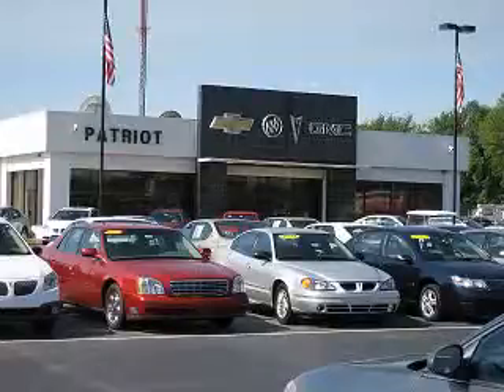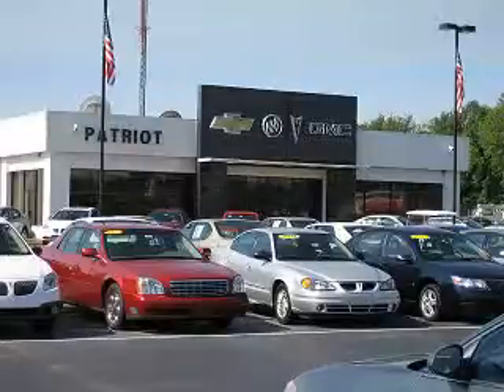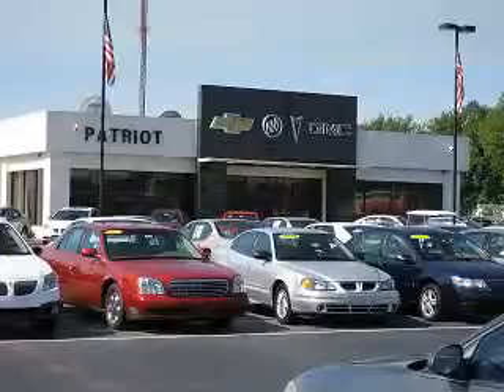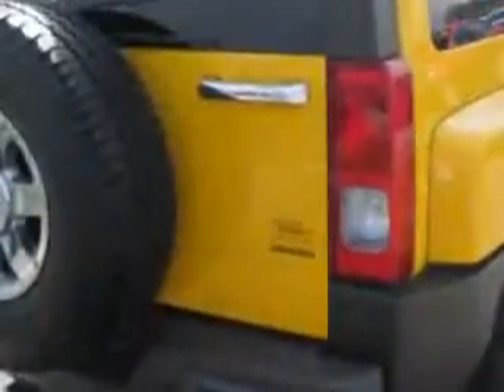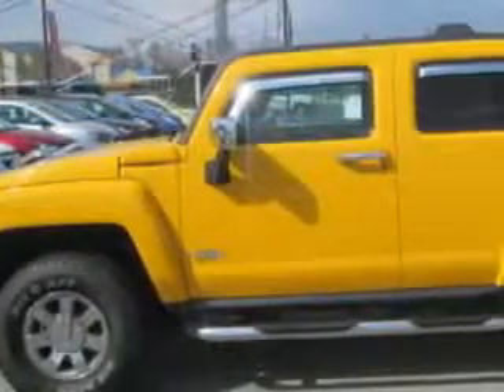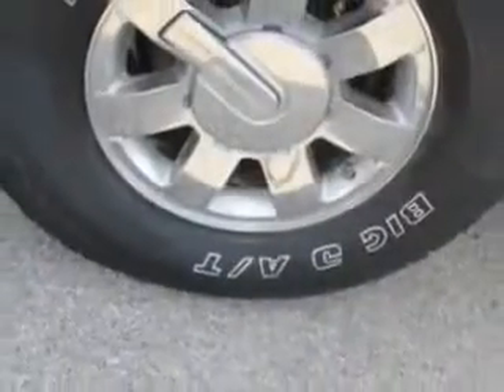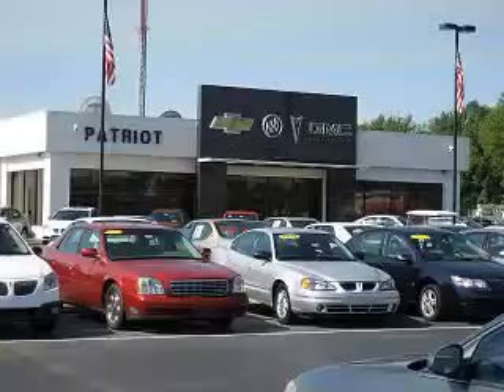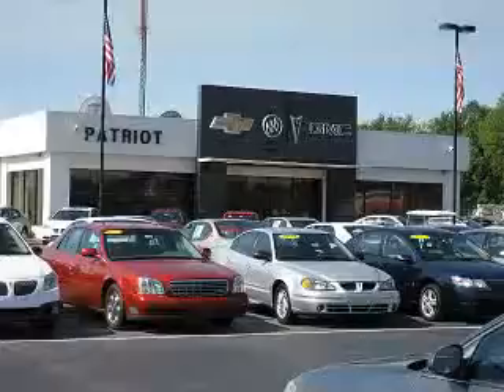2006 HUMMER H3 Patriot Chevy Buick GMC Princeton, IN 47670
HUMMER H Imagine driving this Yellow Hummer H3 SUV 4X4, equipped with a 5 Cylinder engine and an automatic transmission. Enjoy this great SUV with features like Tow Hooks, Leather Wrap Steering Wheel, Leather Upholstery, Keyless Entry System, Skid Plates, 5 Passenger Seating, Privacy Glass, 4 Wheel Drive, Alloy Styled Wheels, Power Driver and Passenger Seating, OnStar Communication System, Tire Pressure Monitoring System, and much more. Enjoy the drive and have peace of mind in this Hummer H3. See us at Patriot Chevy Buick GMC today!
MILES: 110,548
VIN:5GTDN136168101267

2843 State Road 64 West
Princeton, Indiana 47670